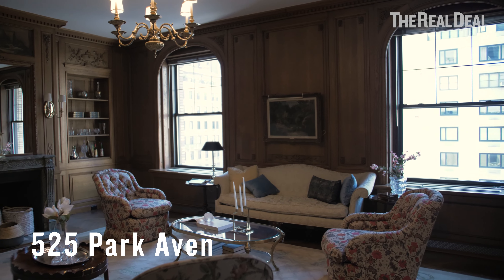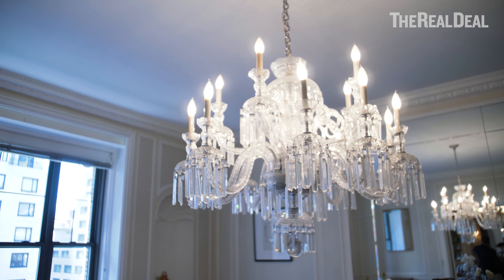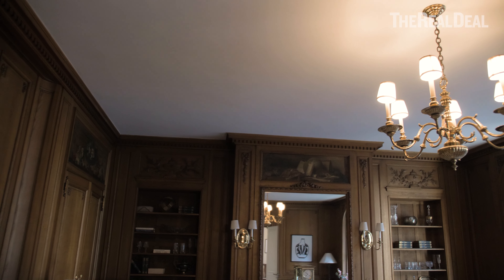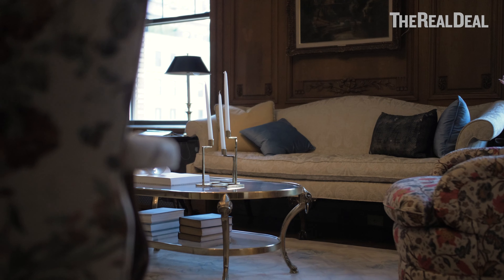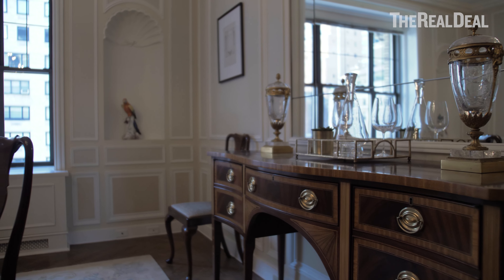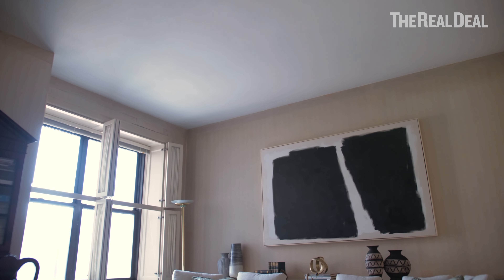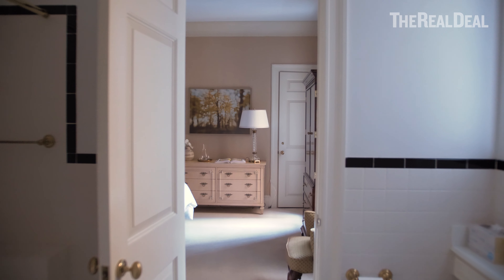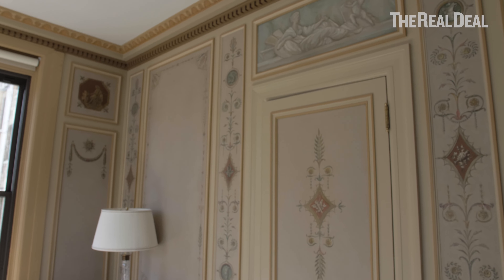How Lee Stahl Looks At A Listing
How do you make a listing move? While New York is full of great apartments, the city's complex rules and regulations for renovations may scare buyers. But they don't deter The Renovated Home's Lee Stahl, whose design-build firm specializes in high-end renovations. Stahl walked TRD through his process of looking at a listing to help us understand what the smartest changes are for owners or agents hoping to help an apartment sell. Watch the video for his top tips and tricks.